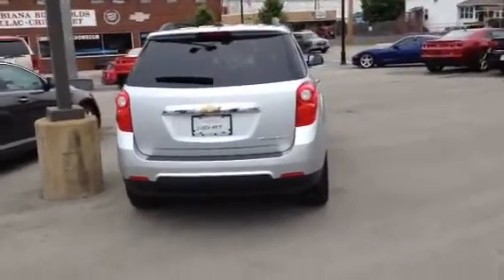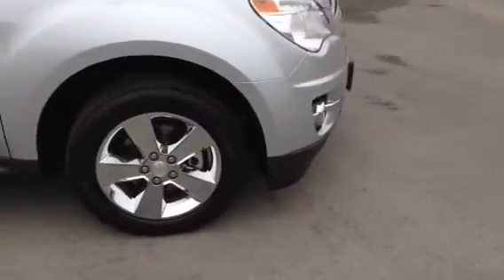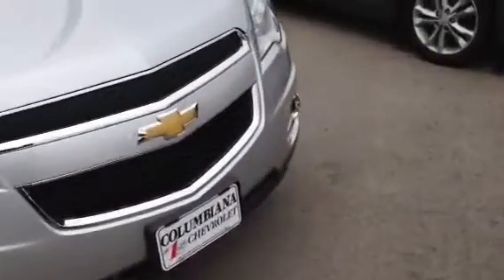2015 Chevrolet Equinox LT for Joseph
2015 Chevrolet Equinox